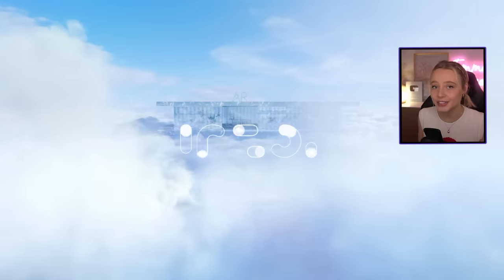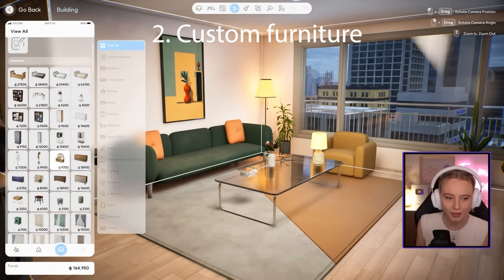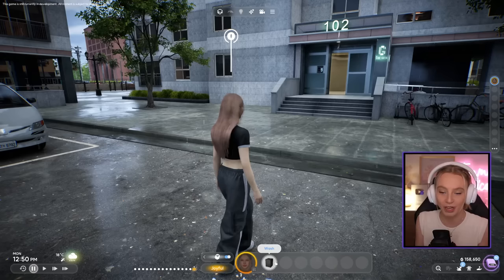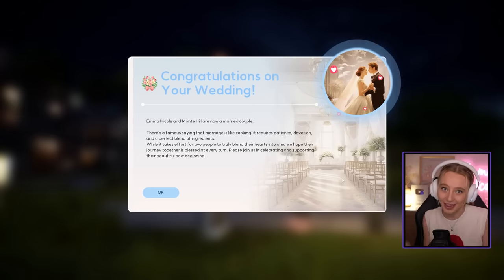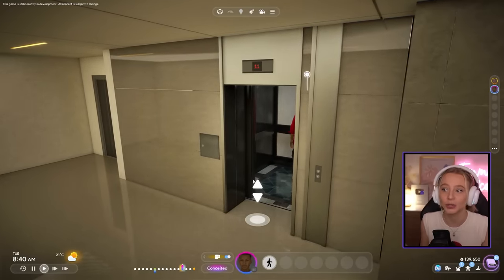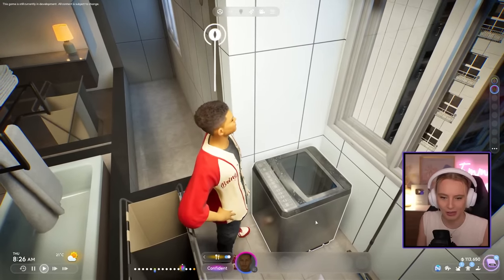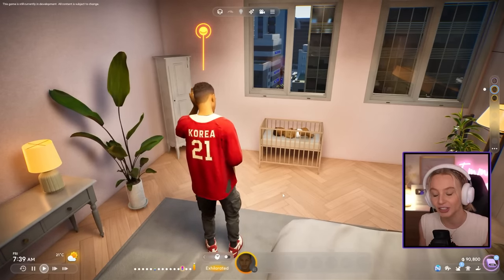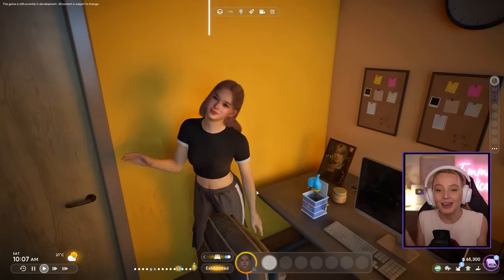10 things you might not know about INZOI - a new life sim game!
I've had a few days to play with the (still in early development) life simulation game inZOI, made by Krafton, and have discovered some REALLY fun things I want to show you! What details do you enjoy the most?

HUGE thank you to Krafton for sponsoring todays video, and for the gifted PC! Make sure to check out the comment section for some burning questions and learn more about the game.

Lets talk some of your inZOI burning questions!*

When will the game come out?
The development team is working towards a release date of 'late 2024'
What engine was used to build the game?
Unreal Engine 5
What platforms will the game be on?
It will initially be released on PC and is later expected to be on consoles like the PS5 and Xbox
How much will the game cost? Will there be expansion packs?
The monetization model is currently undecided, including the plan for expansion packs and DLCs
Will the game be multiplayer?**
They are currently working on various multiplayer features, such as the ability to meet up with other online players or invite them over to your home

*the game is still in development so all answers are subject to change!

00:00-00:40 - Intro
00:41-01:54 - 1. Facial Capture
01:55-02:58 - 2. Custom Furniture
02:59-04:04 - 3. Weather Impact
04:05-04:49 - 4. Photobooths
04:50-06:49 - 5. Cut Scenes
06:50-08:29 - 6. Active Careers
08:30-09:56 - 7. Dirty Objects
09:57-11:00 - 8. Night Shows
11:01-12:57 - 9. Playable Babies
12:58-13:40 - 10. Gifts
13:41-14:12 - Outro